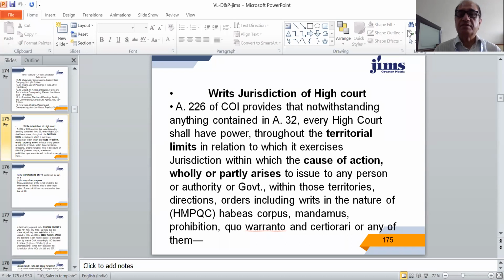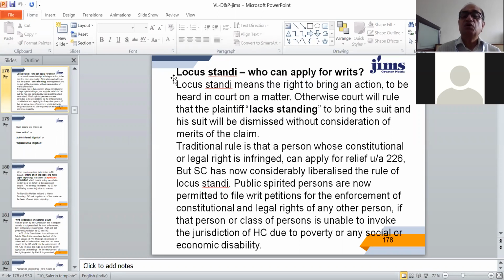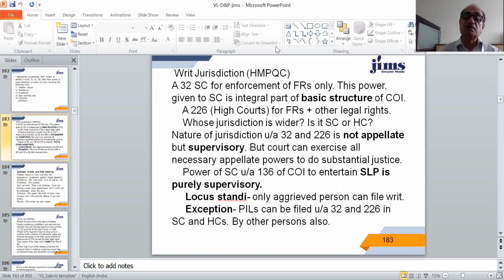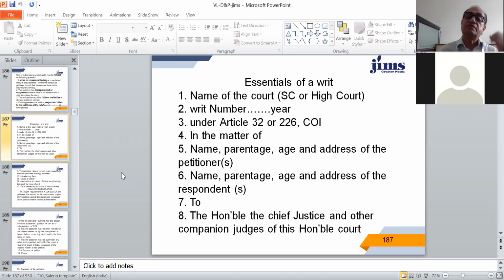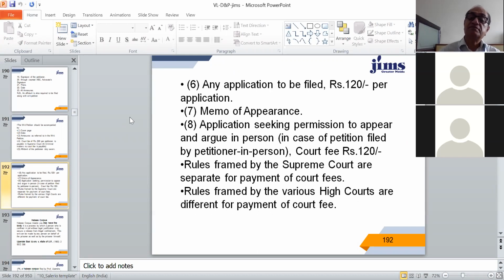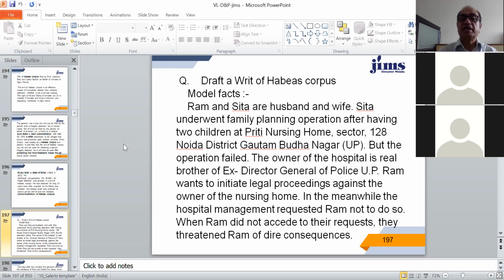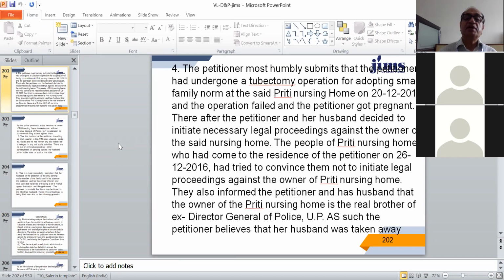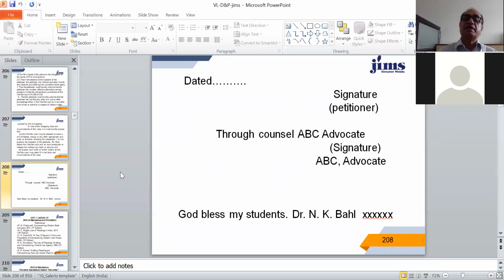D & P L 1.7